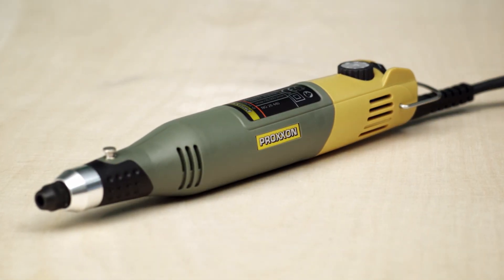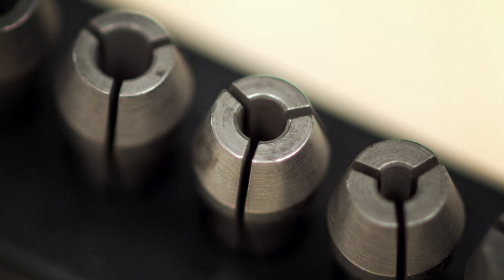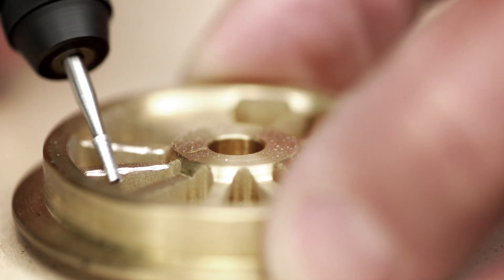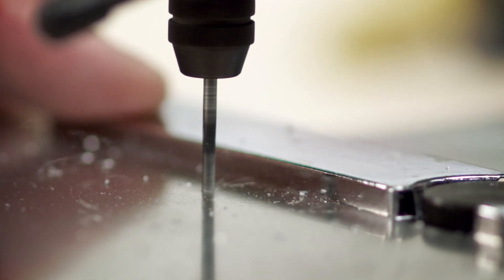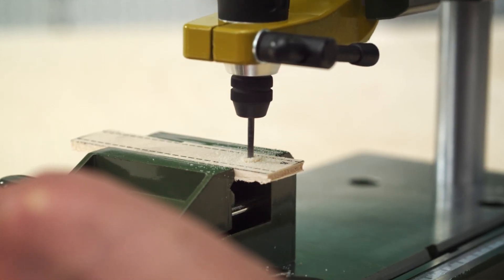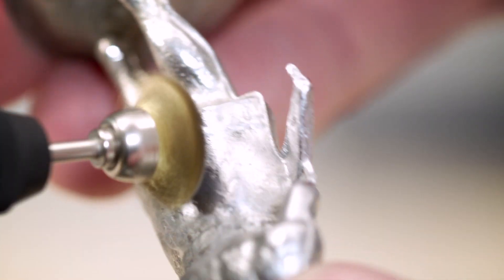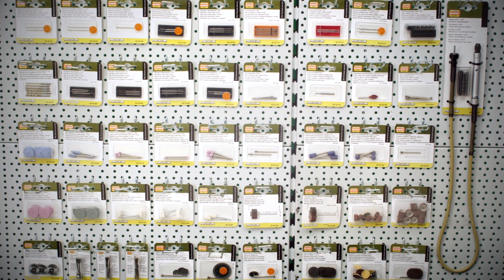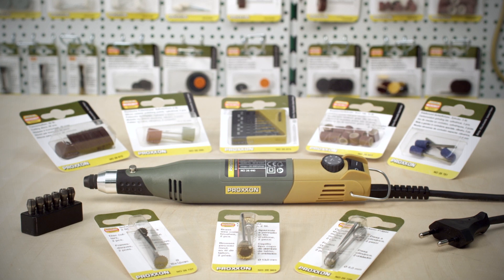28440 150914 Proxxon Micromot230E Master US 1920x1080 h264